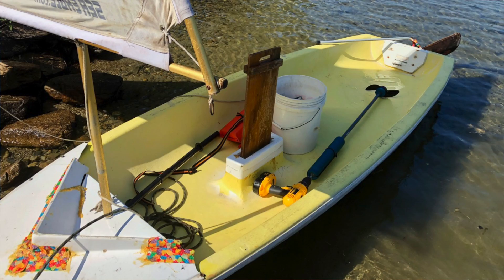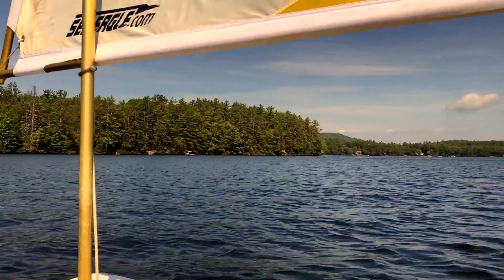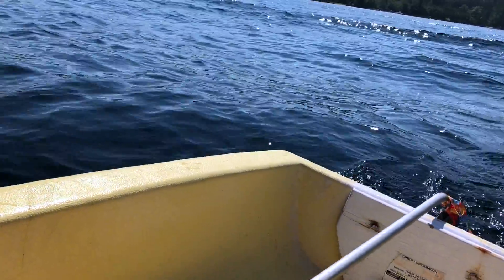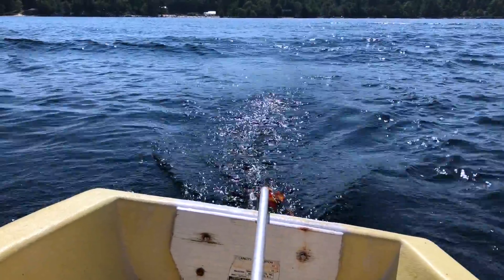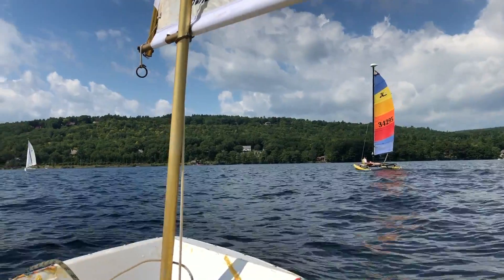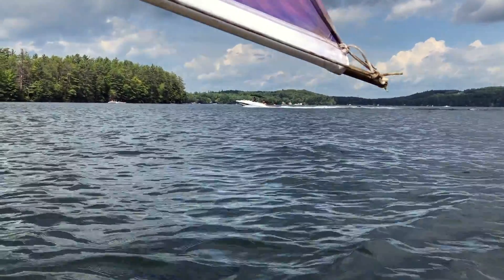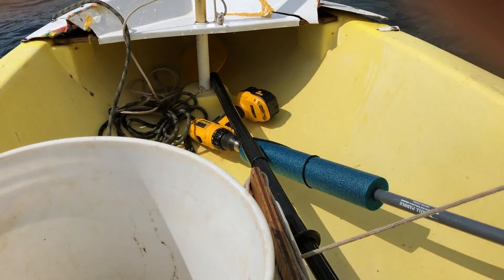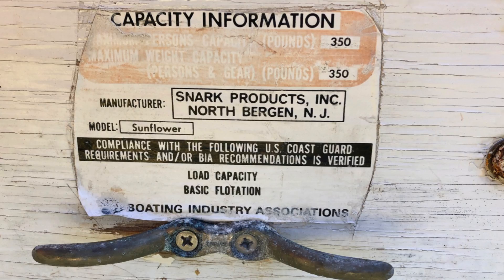Sailing a Snark Sunflower using an Electric Drill Powered Propeller Paddle on Spofford Lake, NH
Dewalt drills here on Amazon
A sail across Spofford Lake in New Hampshire and a test of an emergency motor that uses most any electric drill to power a small propeller.

I love Snark boats. They sail terribly, but they are the fantastic to learn on, like the Sunfish. But they are lighter and able to be put on a car. And unlike a Sunfish and most little boats, the hull is made of styrofoam (coated with hard plastic) so it won't sink even if swamped.

And Snarks are very light at 70 lbs and set up very quickly.

They are also easy to buy used, even just an old hull, and then rehab with epoxy, paint, and new parts
Particularly their "high performance" rudder and center board. Not made of wood and telescoping rudder!

and

I'm not sure the difference.

I think this company makes them and has interesting Snark Stats on this

My dream boat is a Com-Pac Picnic Cat though. Much bigger cabin but only 14', with a high boom and very quick setup.

~~~ READ ME ~~~

I'm an older achy dad with two young kids. My wife and I live in the state of Vermont in the USA and I work in higher education.

I like to teach and inform online. I review things in our house and lives and show our experiences in Northern New England, which is love!

Please comment, and let me know what you like to see more of, or less of.

I will be thankful and as positive and balanced as I can. Send things to my work address: Caleb Clark.

~~~ CURRENT GEAR ~~~

Cameras:  iPhone 8. Backup is a slightly broken Canon G9 X.

Edit: None or Final Cut Pro

Computer: Older MacBook Pro.

Backup. 2 external USB drives in a manual raid. Time machine and iCloud.